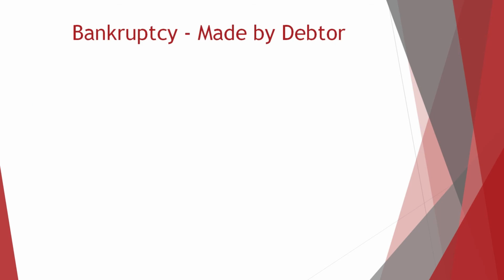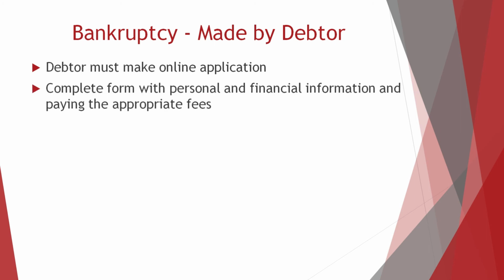SQE2 Video Library Preview – Business Law and Practice – Individual Insolvency